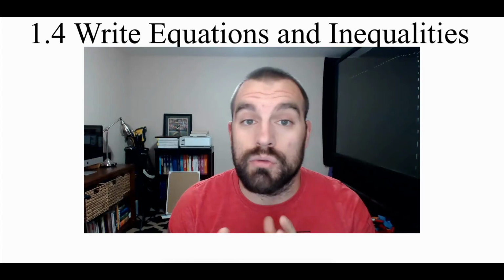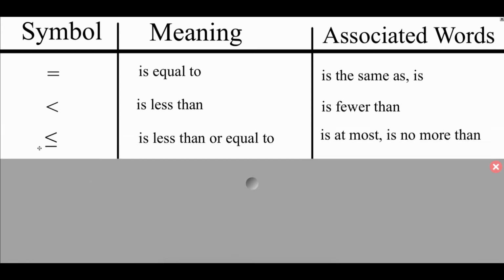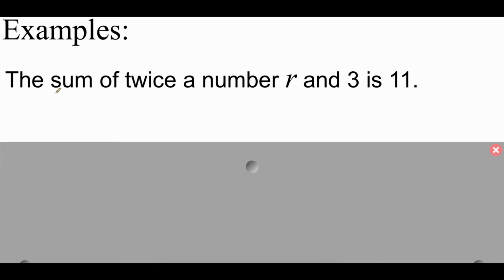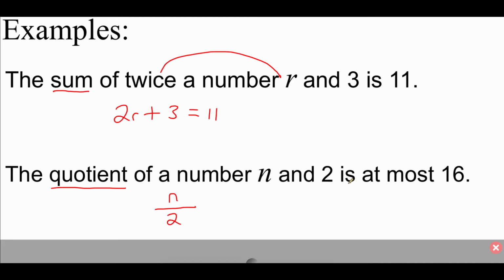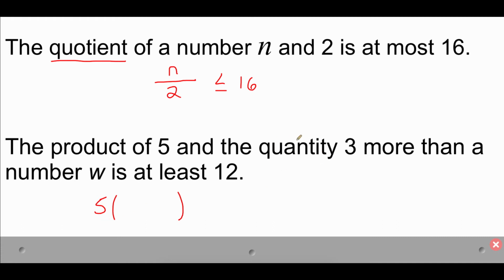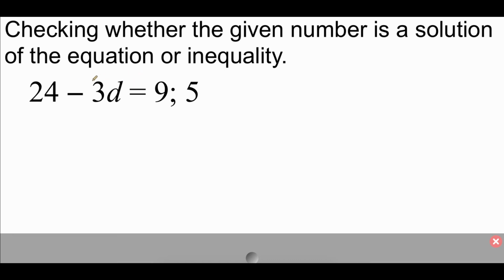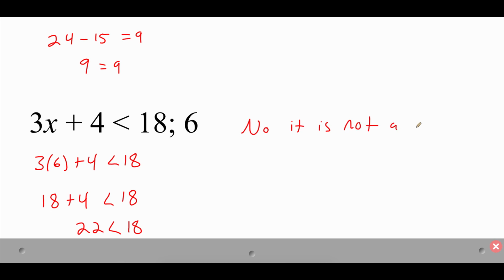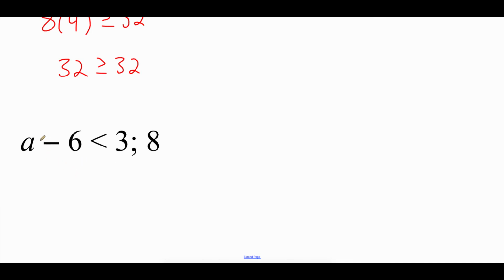1.4 Write Equations and Inequalities